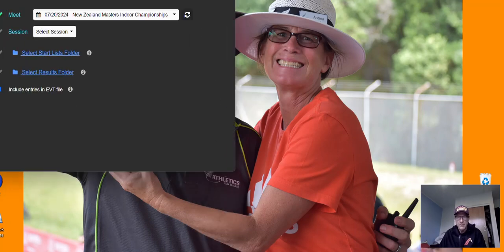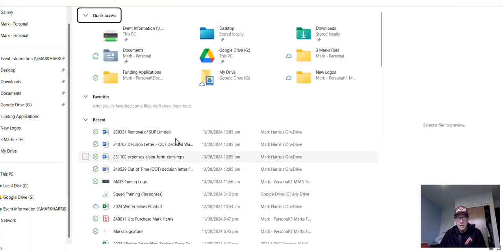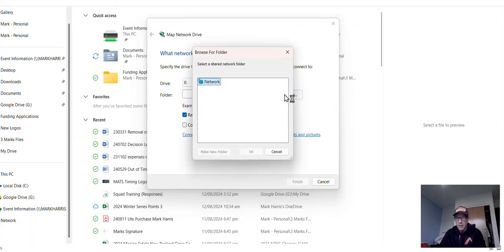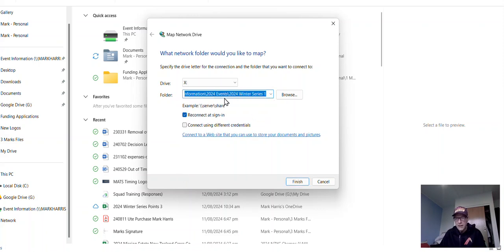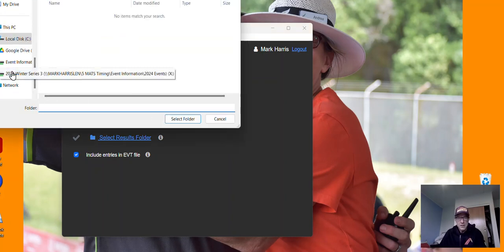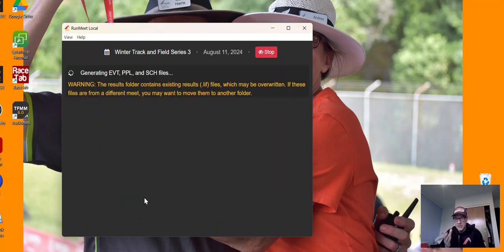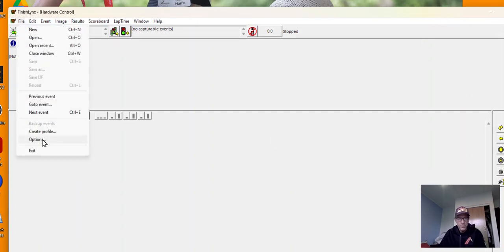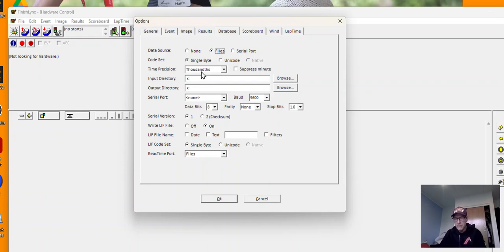Linking AthleticNET to Finish Lynx